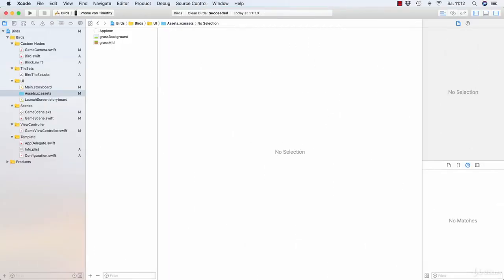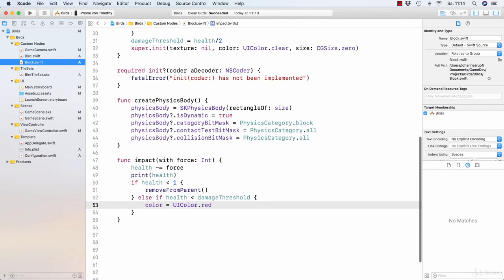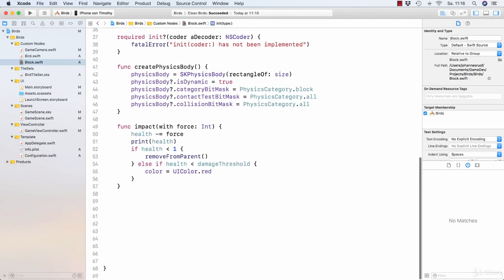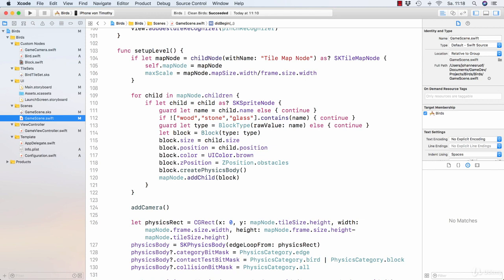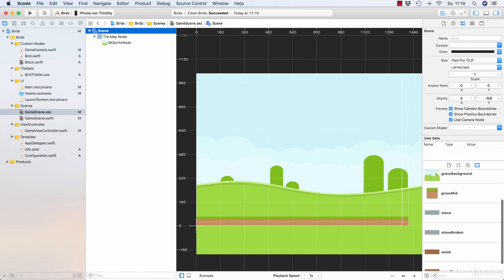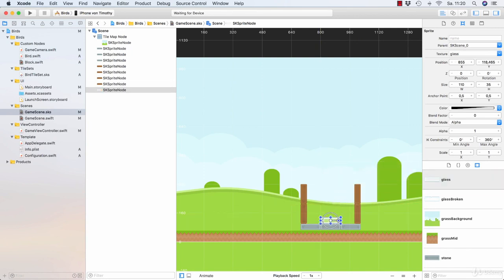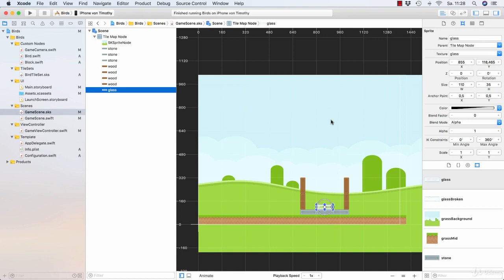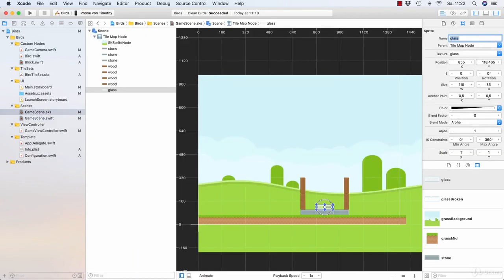15 Angry Birds 15 Block Graphics